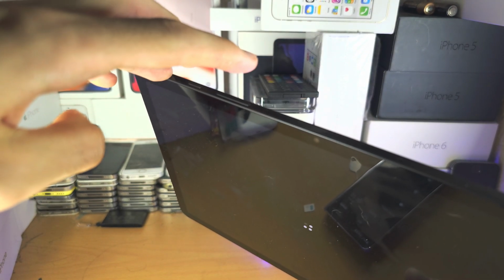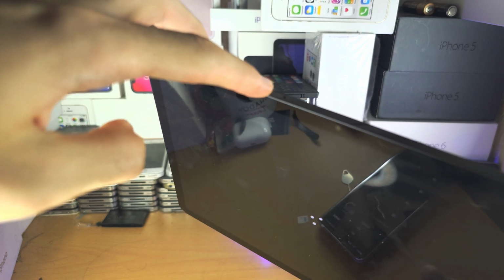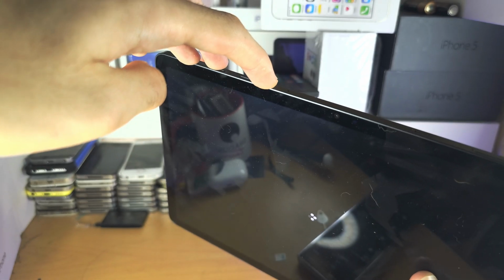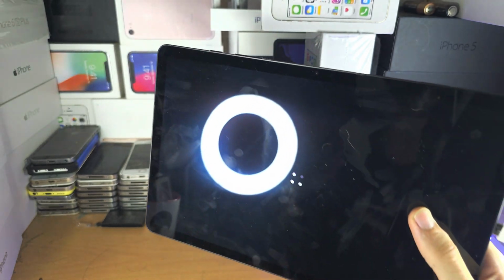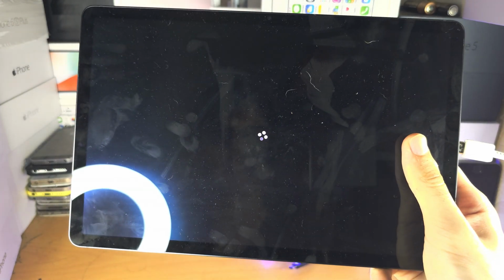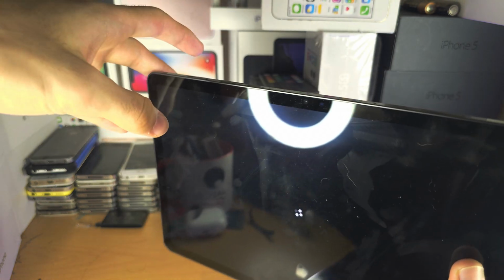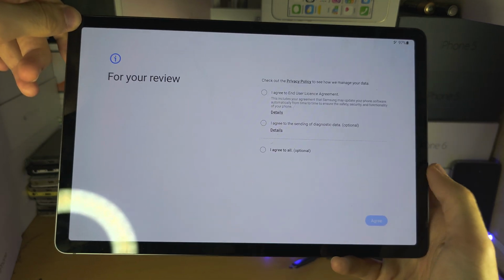Samsung Galaxy Tab S9 Spinning Wheel of Death? (SOLVED)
Learn how to fix spinning wheel of death in Samsung Galaxy Tab S9